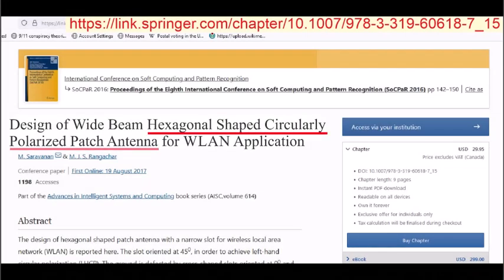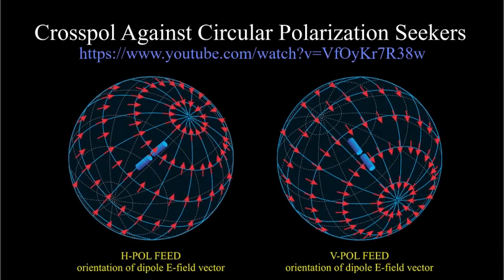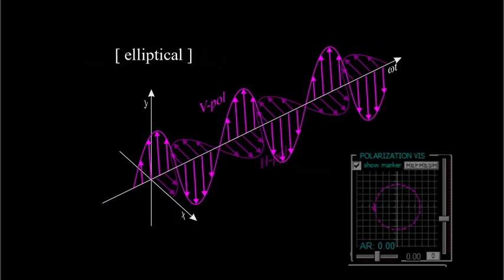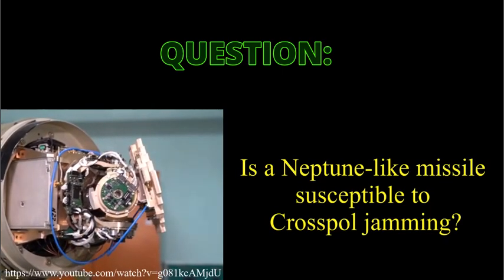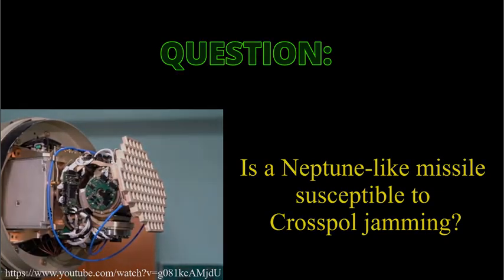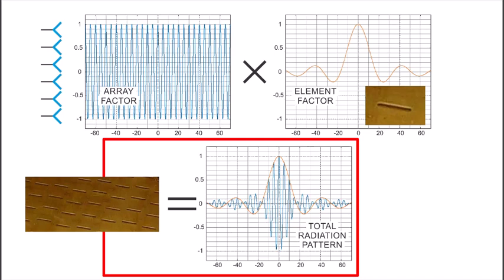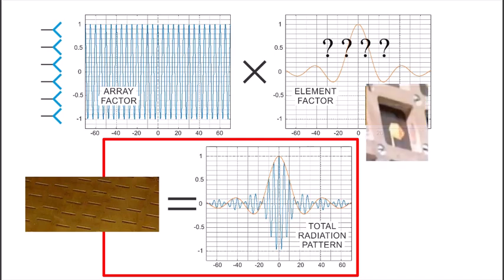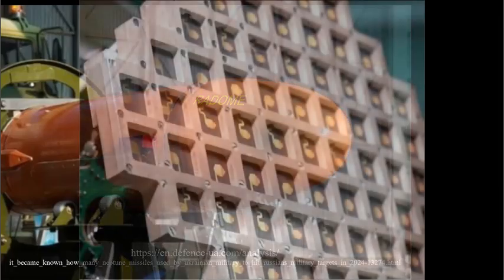Crosspol Jamming vs Neptune Seeker Part I 00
Part I of III: A look at whether antiship missiles having a Neptune-like seeker antenna might be susceptible to Crosspolarization jamming.